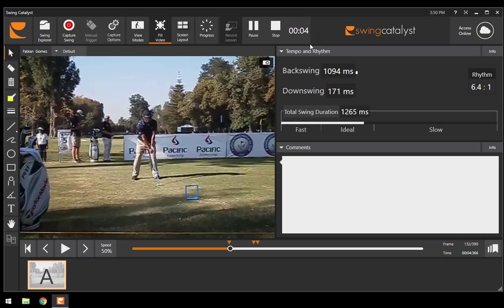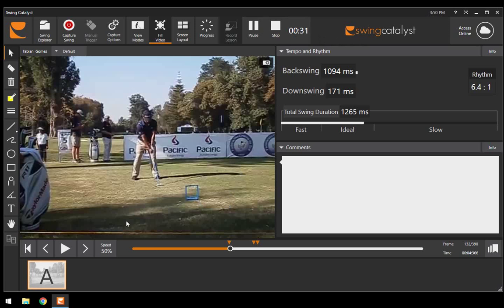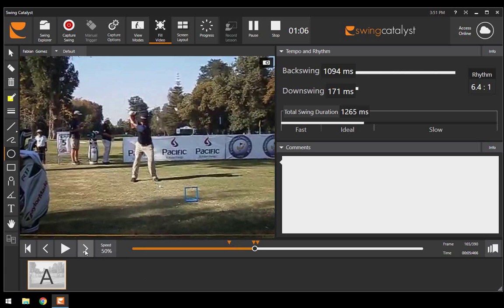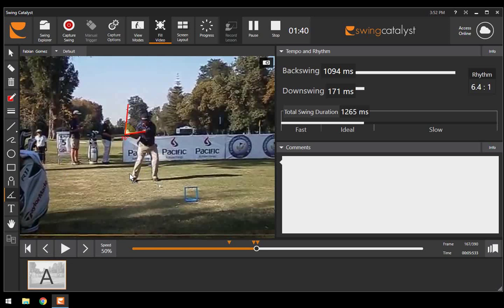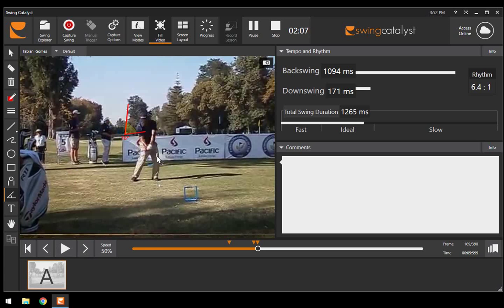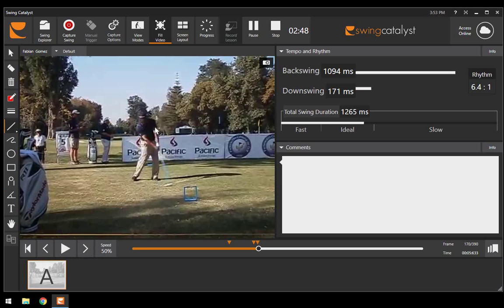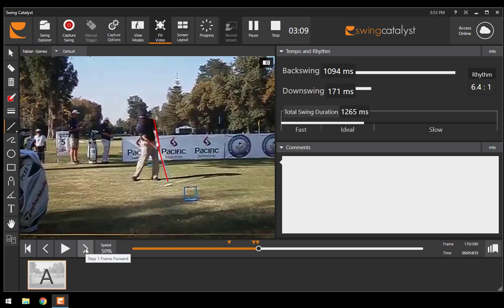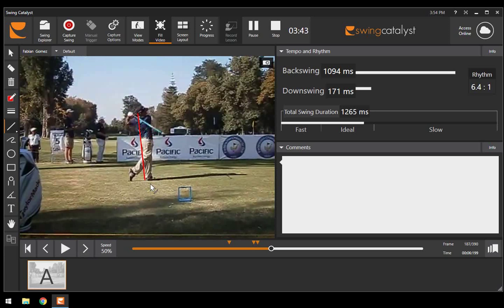Fabian Gomez Swing Analysis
Let's look at this weeks winner of the Sony Open. Fabian Gomez wins in a playoff. Bernard Sheridan of Impact Zone Golf breaks down his swing and show how Fabian produces the 5 dynamics of all great players.

Category
Sports
License
Standard YouTube License
Category
Sports
License
Standard YouTube License
Category
Sports
License

    Category
        Sports
    License